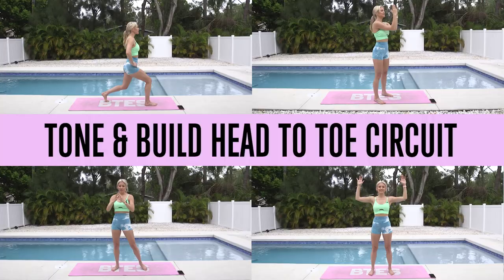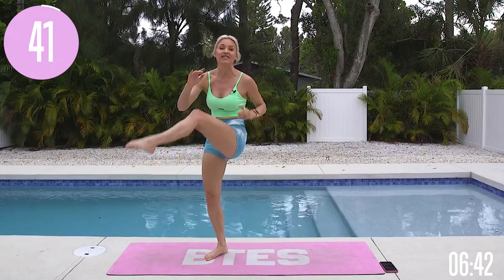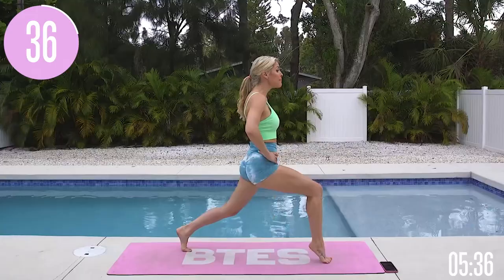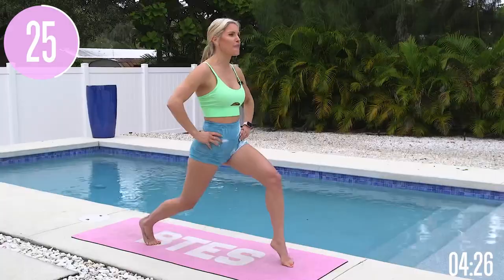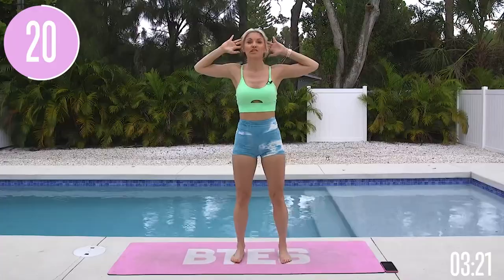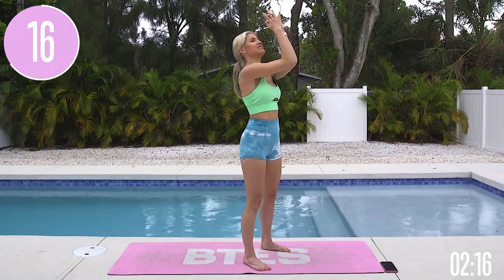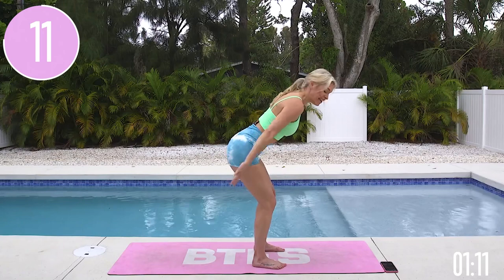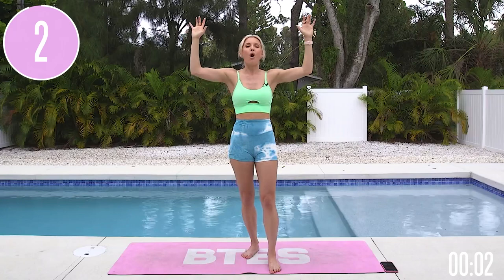TONE and BUILD HEAD to TOE Circuit Workout - 14 Days Results!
Full body TONE anyone?!🙋🏼‍♀️ Achieve that full body slimmed down look with this TONE and BUILD HEAD to TOE Circuit Workout!💪🏻 Add this to your daily routine and do for 14 Days to start seeing results!